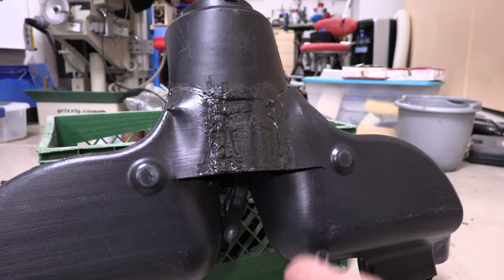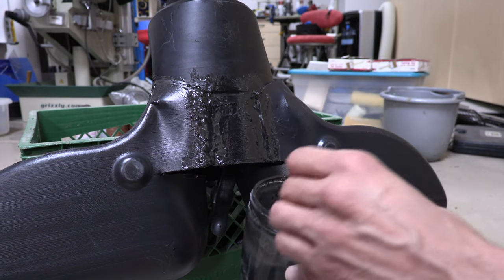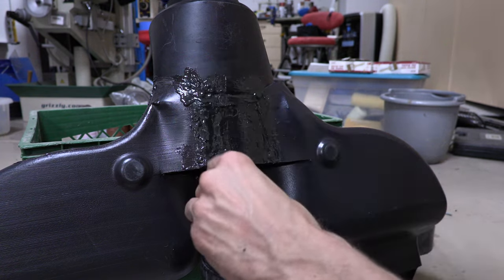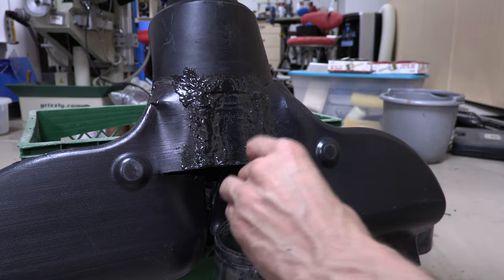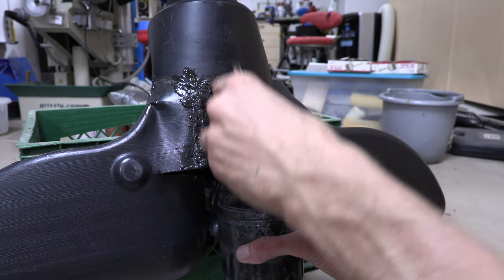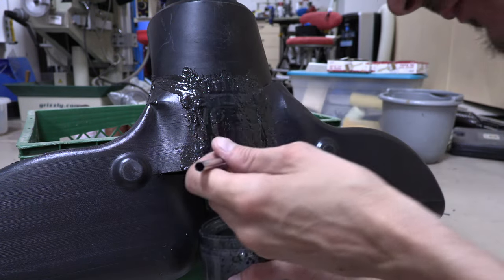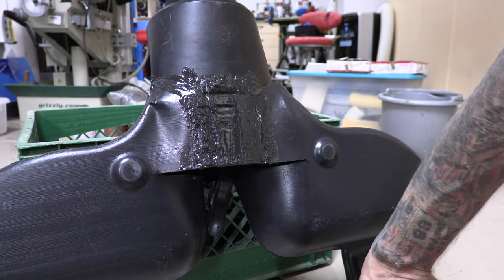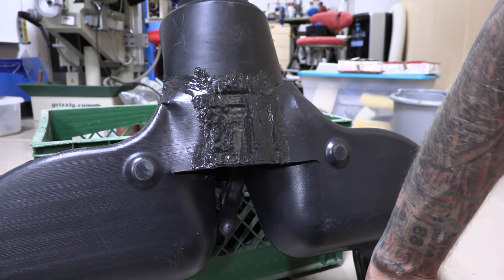Marc Ross - Painting With Plastic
I'm building a custom ram air intake for Bonnie my GoFast Bronco to work with my ram air hood. I need to plastic weld which involves heat and/or chemicals (Acetone). This is a chemical portion of plastic welding and to a degree, smoothing post heat welds.

This is ABS plastic and I'm using "ABS Juice" or "ABS Slurry" which is a mix of Acetone and ABS plastic. I already did a lot of heat forming and welding already on this part and there's more to go.

 I can use the original material I cut off,  plastic parts from a random vehicle, and/or my 3D Printer scraps/filaments for a welding filler ;) Make it as thin or as thick as you want to your needs. Thick is better than thin for layers/build ups but thin is better between a lap joint ;)

I've repaired a lot of plastic parts that you can't find replacements for with this stuff. It's incredible and one of the truest welds you'll get since it's 1:1 once the Acetone evaporates ;)

Another neat thing about plastics is they can not bind to other types of plastics or materials. Metal is similar but it can bind to an extent and can be brazed. Plastics for the most part can not (There's more to that story). It will shape though.

If you need to rebuild say a pin that is pressed into sheet metal or another type of plastic, you can gob this up and it will form but will NOT bind to the other materials i.e. a solid and functional part that can even take a load and still move like a cable controlled pin on a lateral axis.

With some sanding and paint, it should look like a real, clean part :D TBD ;)

Bob Ross did use oil paints so I guess I'm not far off since plastic is made from oil ;) Acrylonitrile Butadiene Styrene (ABS) ;)